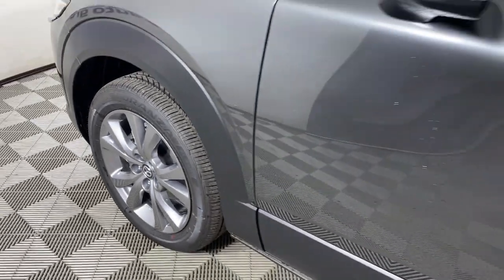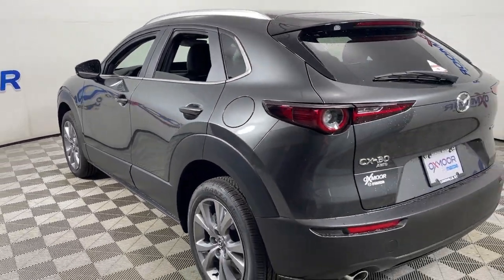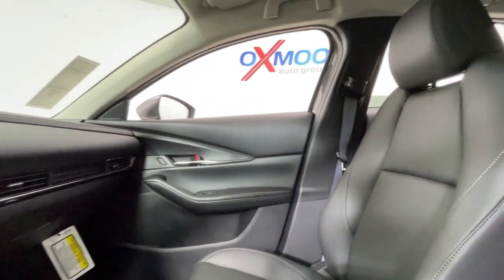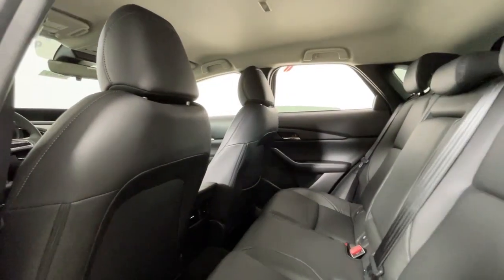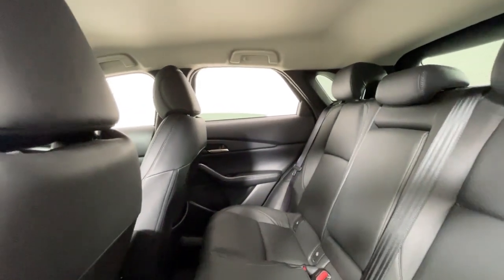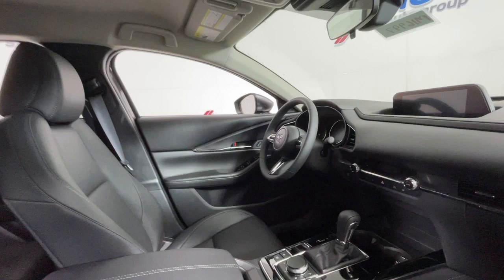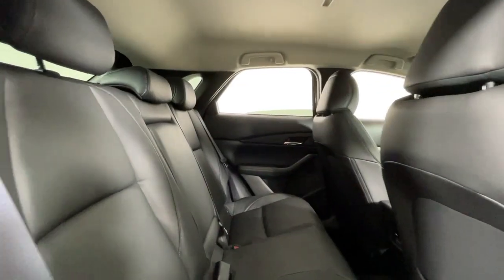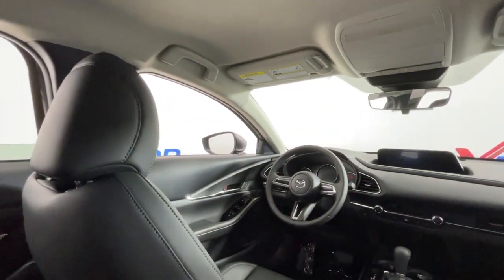2023 Mazda CX-30 at Oxmoor Mazda Louisville & Lexington, KY M16997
Machine Gray Metallic New 2023 Mazda CX-30 2.5 S Preferred Package available at Oxmoor Mazda in Louisville, Kentucky. Servicing the Lexington, Elizabethtown, KY New Albany, IN Jeffersonville, IN area.
2023 Mazda CX-30 2.5 S Preferred Package - Stock#: M16997

Oxmoor Mazda
7913 Shelbyville Rd

2023 Mazda CX-30 Machine Gray Metallic **ALLOY WHEELS**, **APPLE CARPLAY**, **BLIND-SPOT MONITOR**, **KEYLESS ENTRY**, **LANE DEPARTURE WARNING SYSTEM**, **LANE KEEPING ASSIST**, **PUSH BUTTON START**, **RADAR CRUISE CONTROL**, **REAR BACKUP CAMERA**, HEATED FRONT SEATS, LEATHERETTE SEATS, RAIN-SENSING WINDSHIELD WIPERS. 26/33 City/Highway MPG